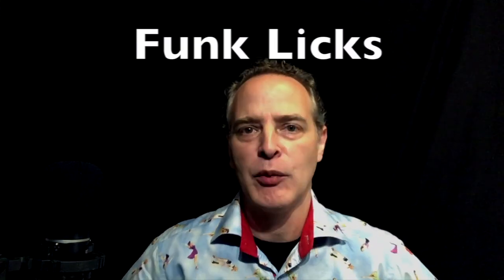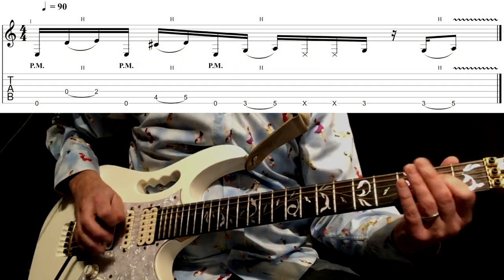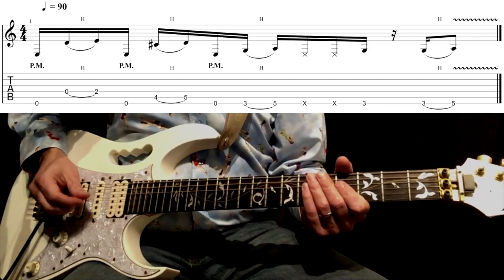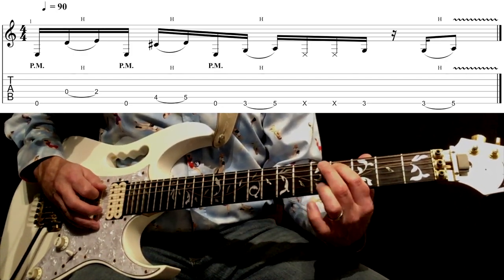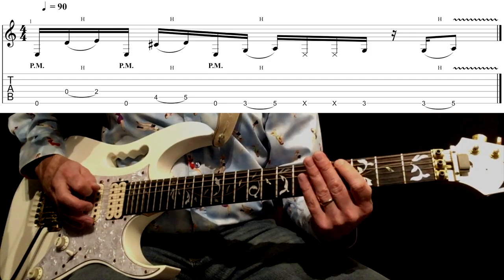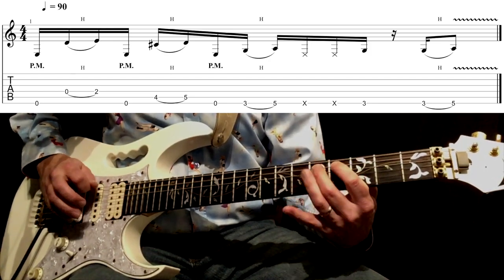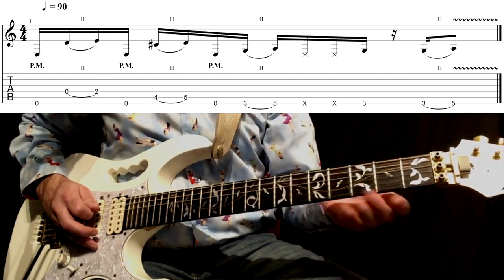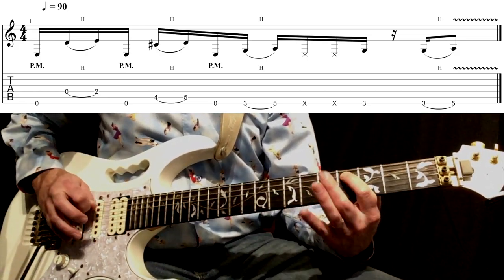Funk Licks | Part 1 | How To Play Funk Guitar | Six String Studies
Welcome back to another video from Six String Studies. In today's video, Funk Licks,  you will be learning a funk lick using the E minor pentatonic and E major pentatonic scales on the guitar. This Funk licks guitar tutorial is designed to help you learn the licks necessary to start soloing and improvising on the guitar. Follow along with this lesson as you are walked through the steps that you need to take in order to be able to play funk like your favourite players.

Six String Studies Book 2 Video Version